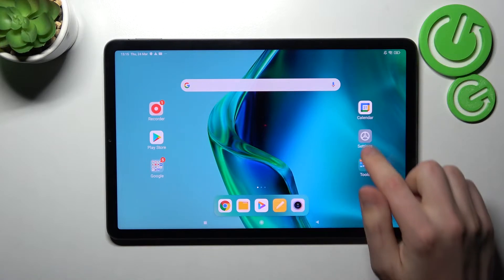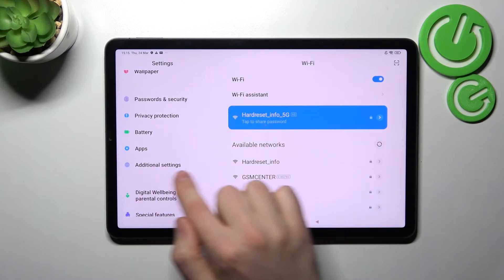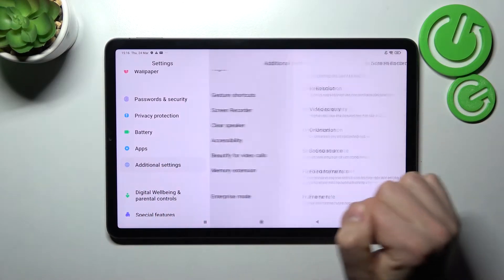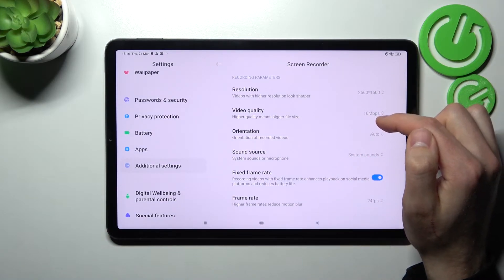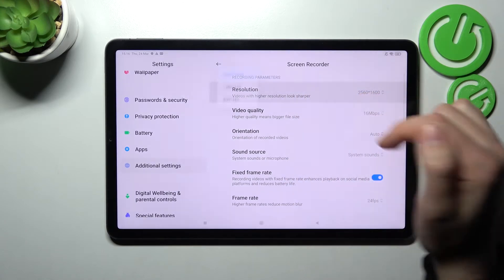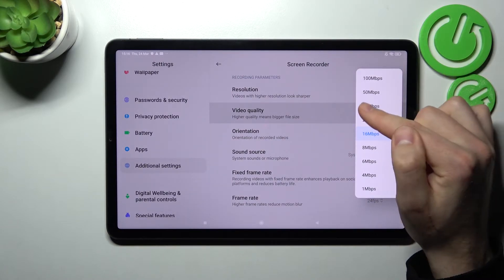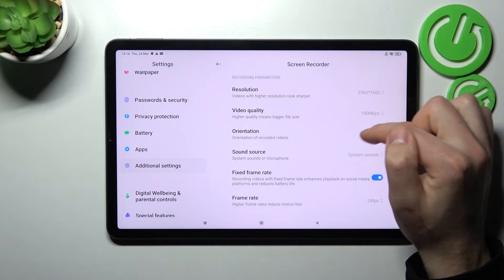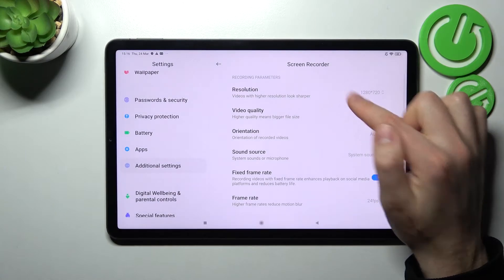Xiaomi Pad 5 - How To Change Screen Recording Quality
If you want to change quality of screen recording on Xiaomi Pad 5, this video might be essential. Simply follow our step-by-step video tutorial and learn how to adjust screen recording quality for Xiaomi pad 5 . If you found this guide useful, please visit our YouTube channel HardReset.Info. Subscribing to our channel, leaving us a like, or comment will greatly help us in making future guides for you. Cheers!

How to improve quality for screen recording on Xiaomi Pad 5 ?
Can i change screen recording quality on Xiaomi Pad 5 ?
Where to change screen recording quality Xiaomi Pad 5 ?
Screen Recording quality Xiaomi Pad 5 ?
Can i improve screen recording quality on Xiaomi Pad 5 ?